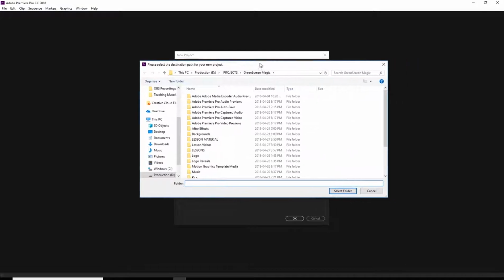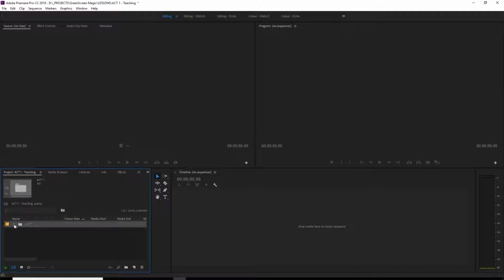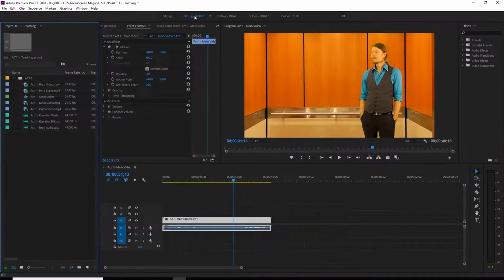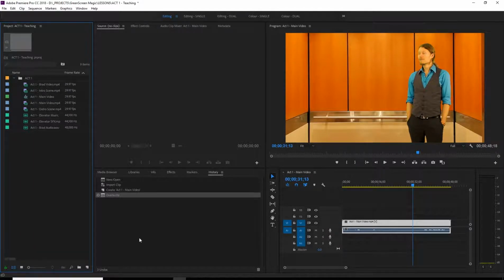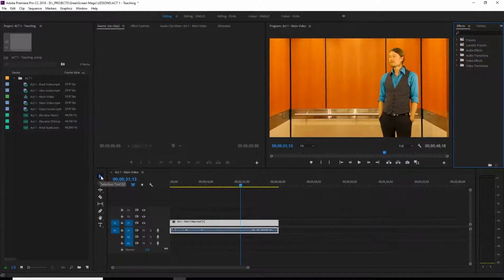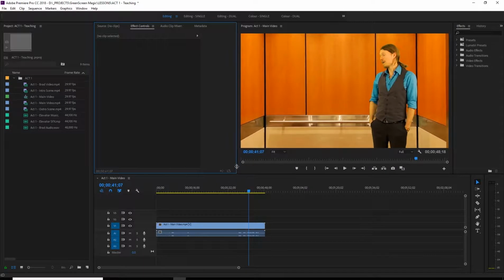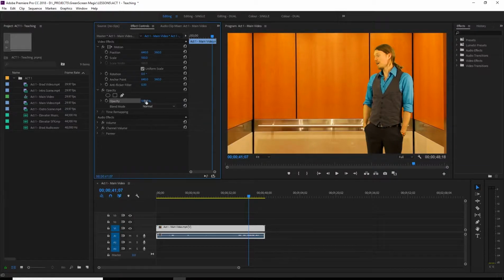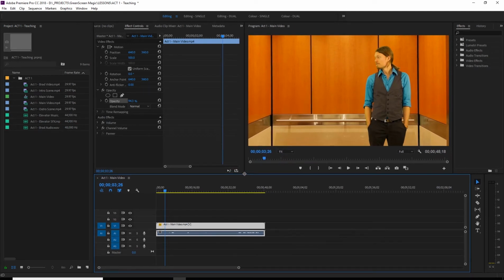Green Screen Magic - ACT 1 - Lesson 3 (Importing and Setting-Up)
About This Lesson: It’s time to import your ACT I lesson folder to the editing software of your choice. We will be using and teaching from Adobe Premiere Pro CC, an industry standard for
professional video editing, but any professional quality video editing software will do!
As long as you have some sort of Chroma Key capabilities (aka green screen tools),
however we cannot guarantee the quality to be the same as what we’ve come to trust
from Premiere Pro. Either way, do your best to follow along and set your “editing room” up so that it mirrors ours. This will make for a much easier learning curve as we start filming and piecing your scenes together.